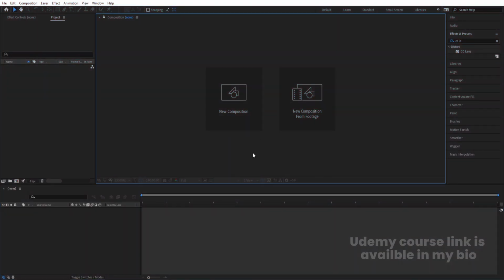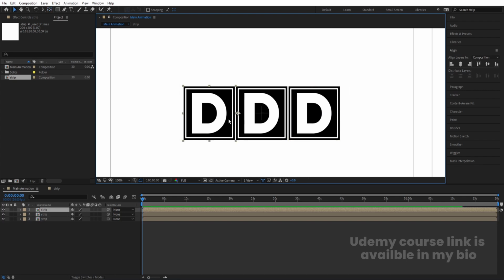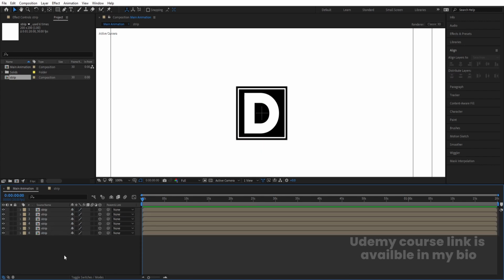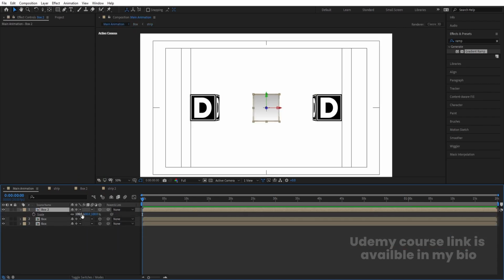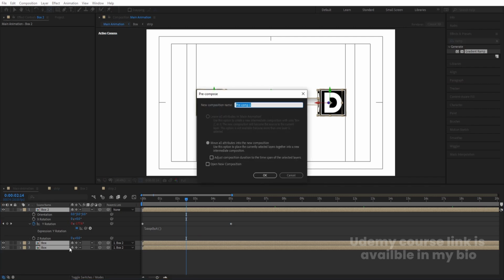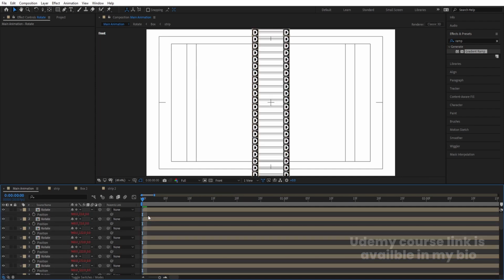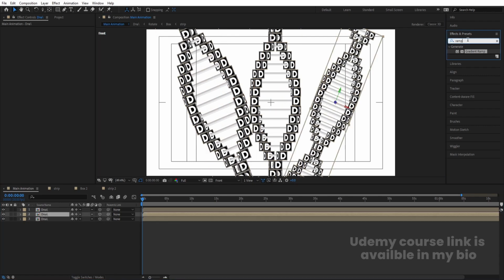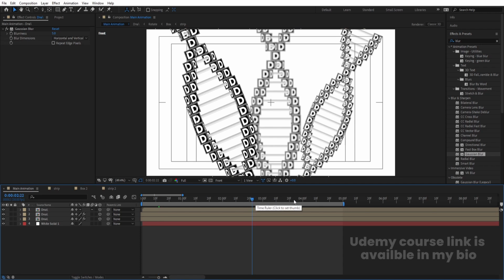Create Stunning 3D DNA Typography Animation in After Effects!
Unlock the secrets to creating mesmerizing 3D DNA typography animations in Adobe After Effects with this step-by-step tutorial! 🚀 Whether you're a motion graphics pro or a beginner, this video will guide you through:
✨ Designing dynamic 3D text effects
✨ Building a unique DNA-inspired animation
✨ Using After Effects tools and techniques effectively

💡 What You’ll Learn:

How to craft 3D text in After Effects
Adding motion to mimic DNA strands
Tips to make your animations smooth and professional
🔥 Perfect for:
Graphic designers, animators, and anyone passionate about creating stunning visual effects for videos, intros, and presentations!